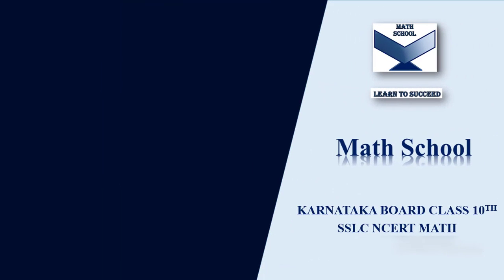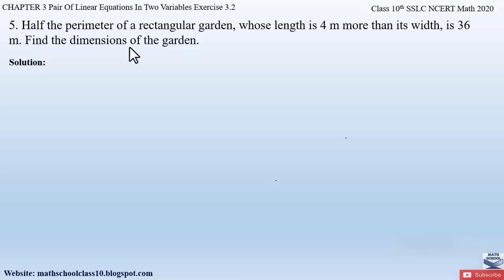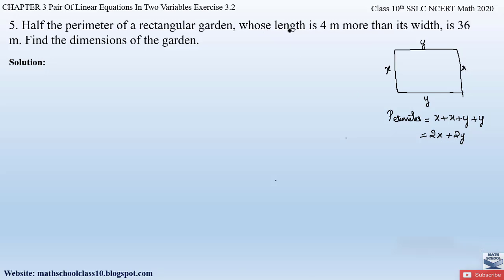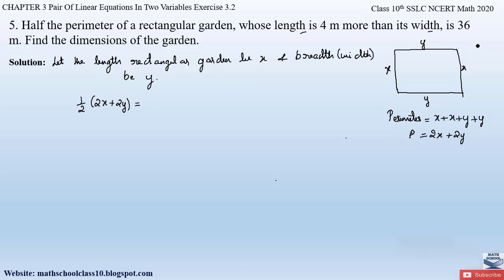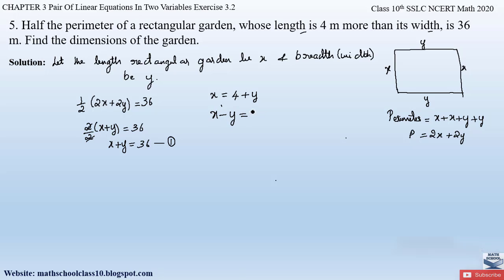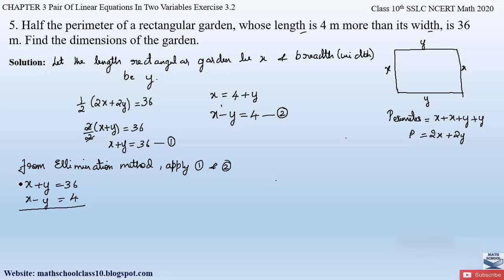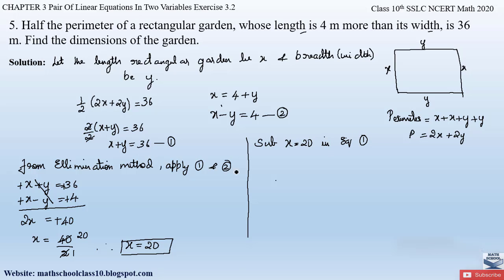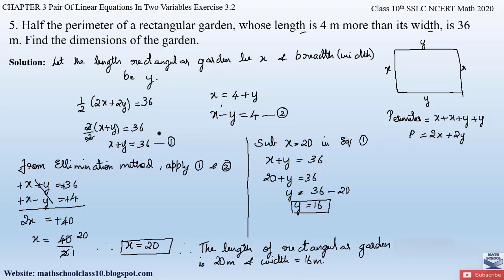Pair of Linear equations |class 10 Chapter 3 Exercise 3.2 Question 5|Karnataka Board NCERT Math 2020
Pair of Linear equations | class 10 Chapter 3 Exercise 3.2 Q 5 | Karnataka Board NCERT Math 2020

In this video I will be covering Chapter 3 Pair of Linear equations in Two variables, Exercise 3.2 Question 5. Hope you will take advantage of this video to understand and learn the Problems easily.

Chapter 3 Pair of Linear equations in Two variables -Exercise 3.2 Question 5.